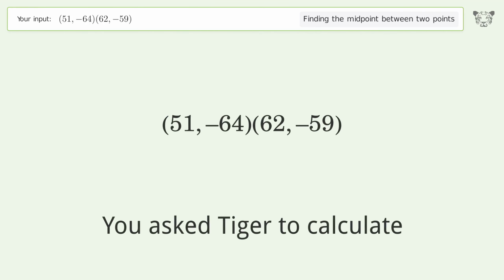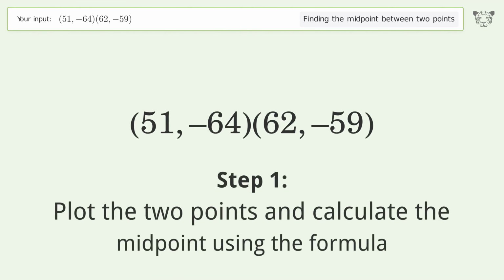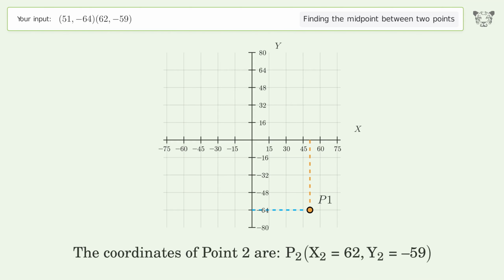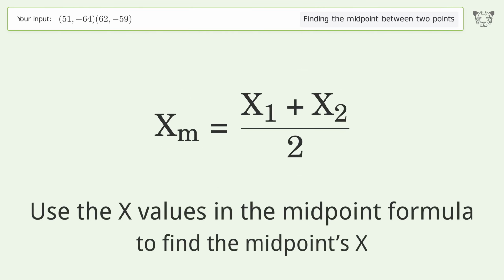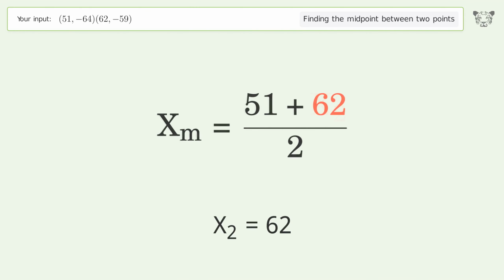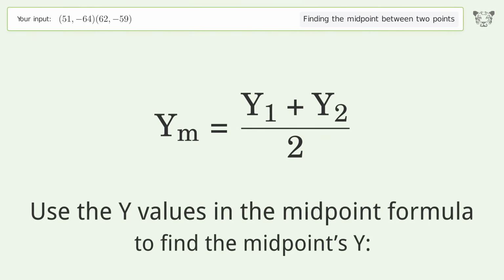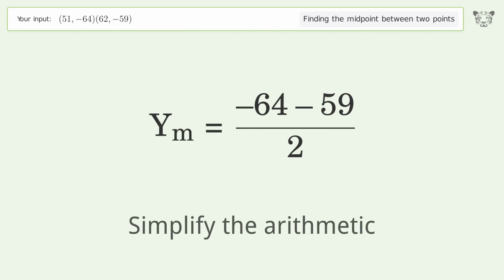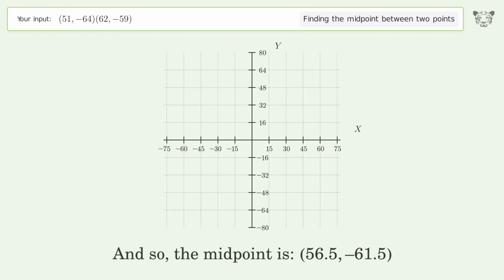Find the midpoint between two points p1 (51,-64) and p2 (62,-59): Step-by-Step Video Solution